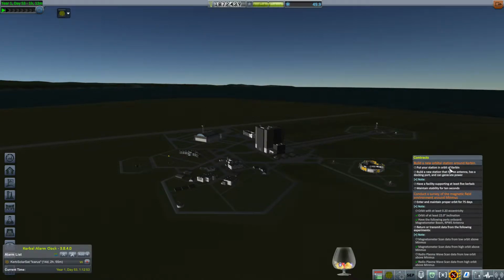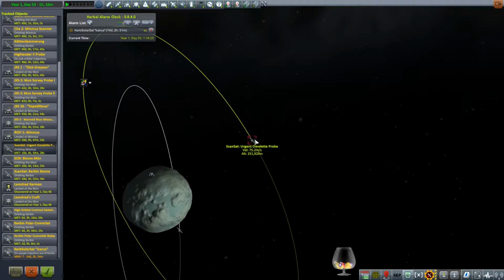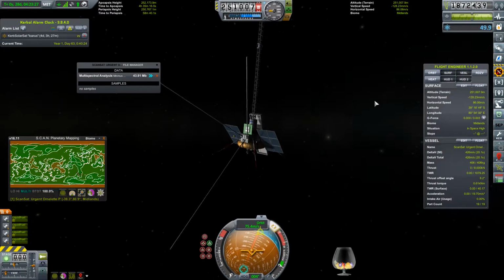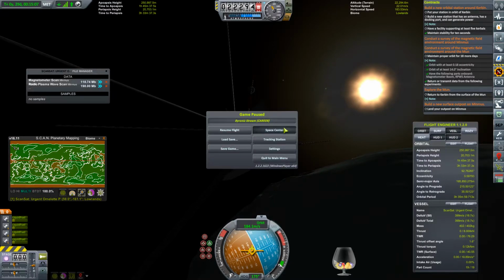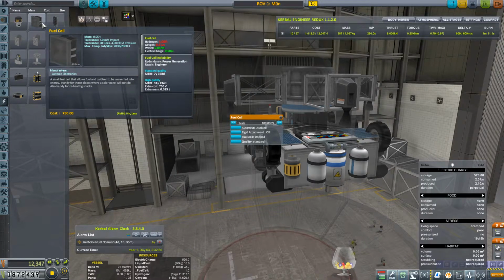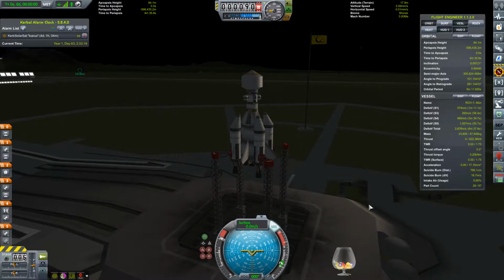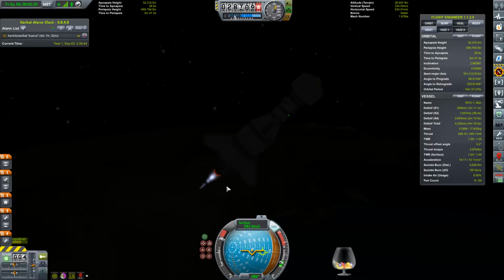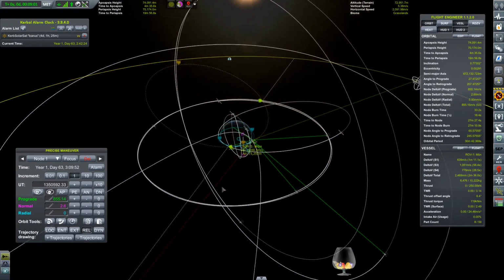Twitch Archive Kerbal Space Program Kerbalism, Ep 83